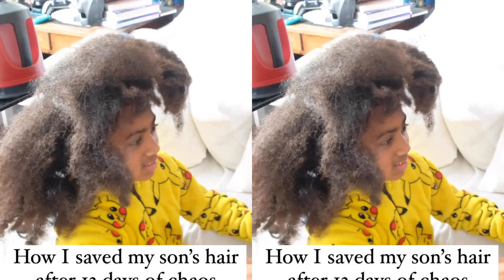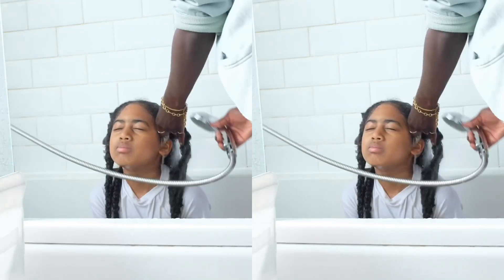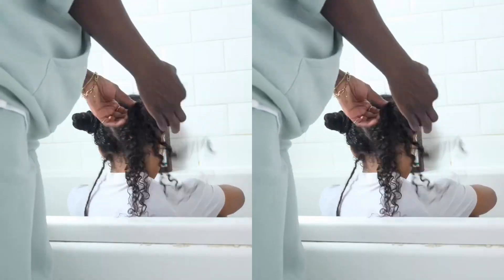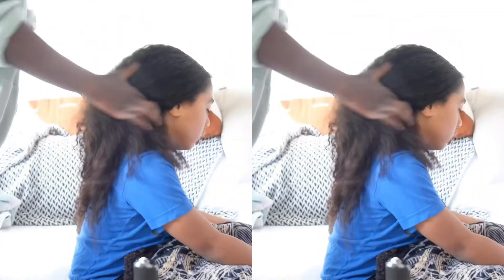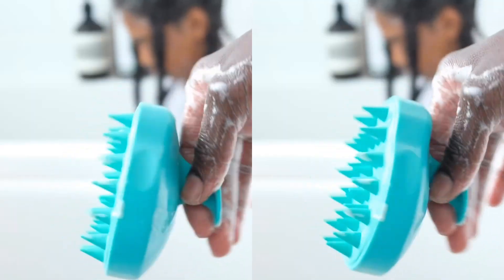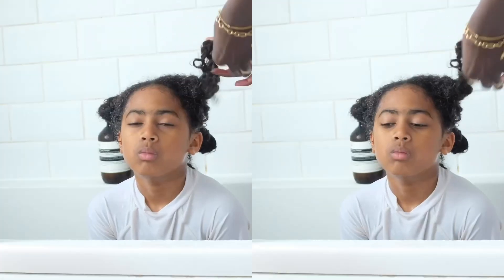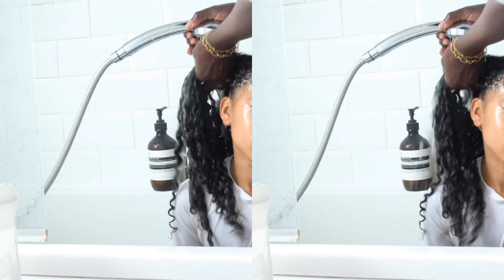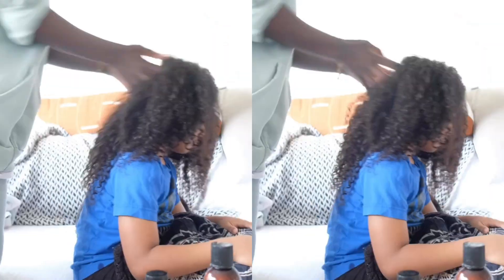13 Day Transformation On Curly Natural Long Hair “I had To finally Do Something”